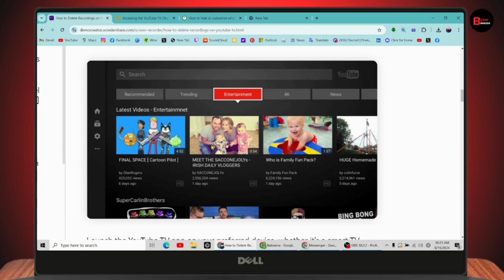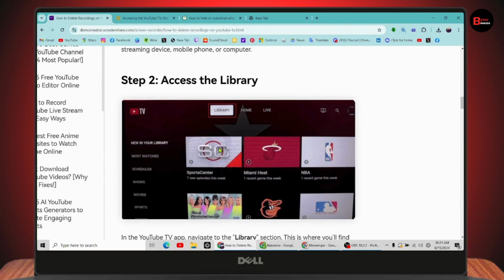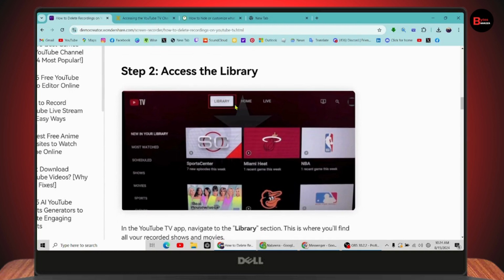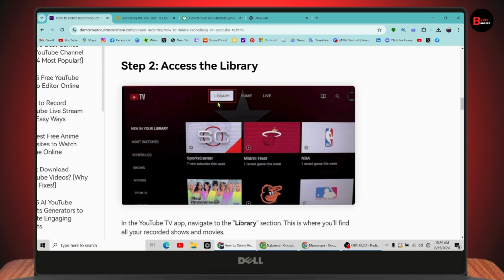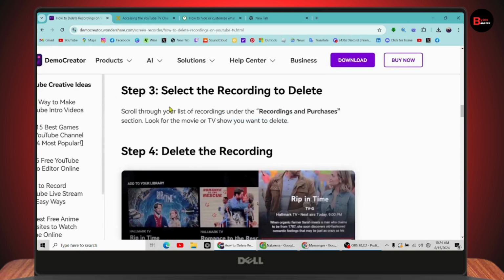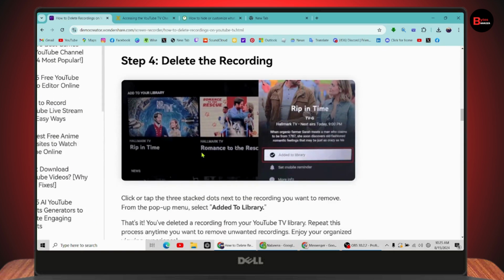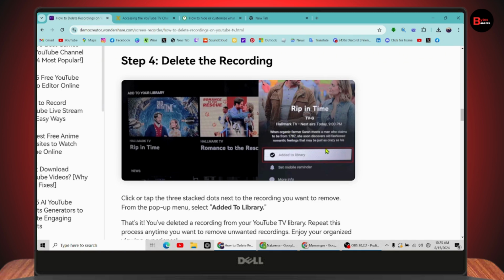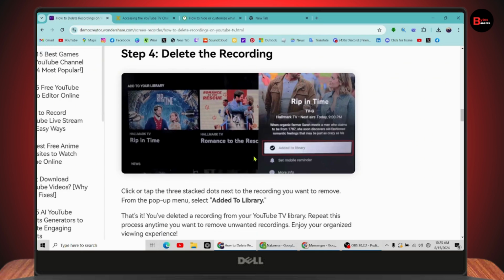Youtube TV - How To Remove Show From Library | Youtube TV Can You Delete Recordings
How To Remove Show From Library On Youtube TV
how to delete from library on youtube tv
how to delete from library or watch history on youtube tv
youtube tv how to delete recordings
how to delete youtube history
how to delete from library

Welcome to our step-by-step guide on how to remove a show from your library on YouTube TV! In this video, we'll show you how to manage your library by removing shows you no longer want to keep. Whether you want to declutter your library or just update your watchlist, this tutorial will guide you through the process.

0:00 - Introduction
0:12 - Accessing Your YouTube TV Library
0:24 - Finding the Show to Remove
0:36 - Removing the Show from Your Library
0:48 - Conclusion